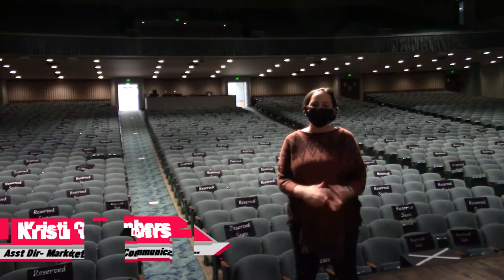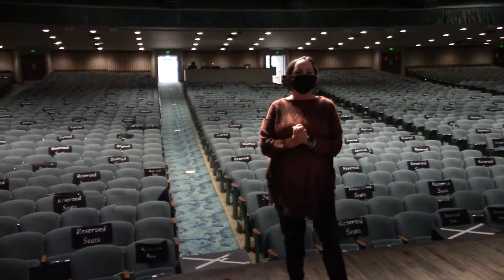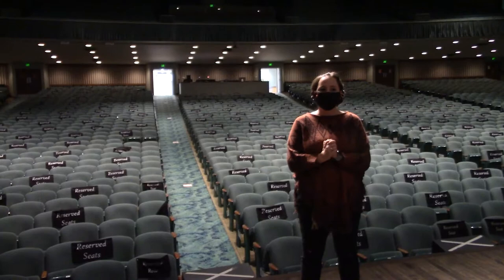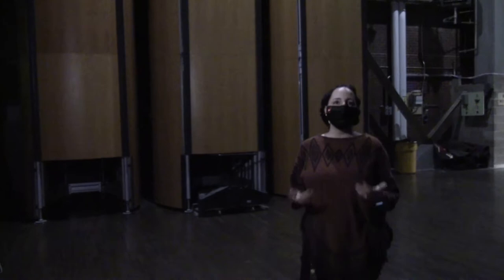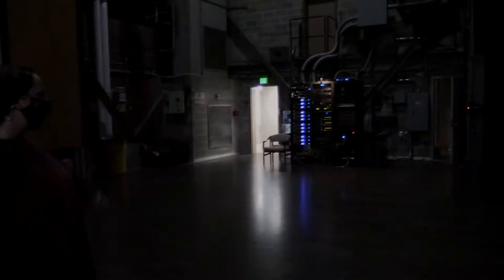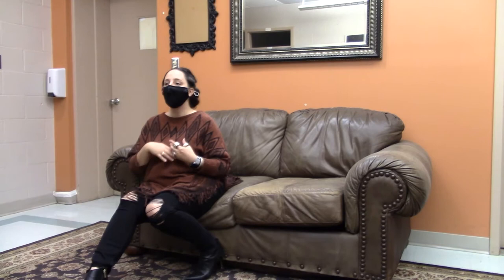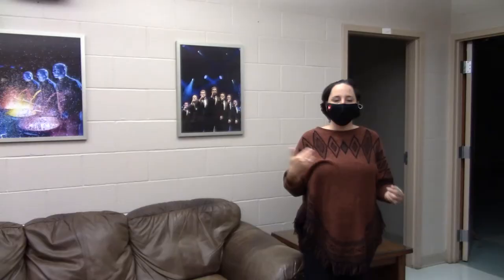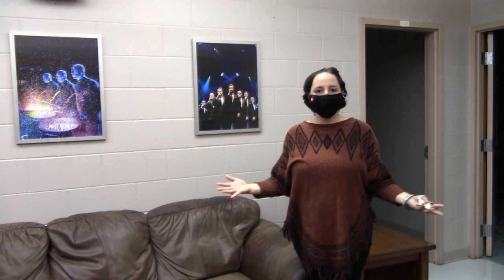Emens Auditorium | College Mentors @ Ball State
Hello and welcome to Emens Auditorium! In this video, Emens' Assistant Director of Marketing and Communication, Kristi Chambers, gives us a tour of the Auditorium from the main stage to back stage. Kristi Chambers also answers a few questions about why she started working for Emens, the Auditoriums importance to Ball State and the Muncie Community, among other things.

This video features:
Interviewee - Kristi Chambers
Interviewer - Hazel Moore

Media Production:
Recording/Editing - Ryan Hirlston

Recorded at John R. Emens College-Community Auditorium on Ball State University campus in Muncie, Indiana.